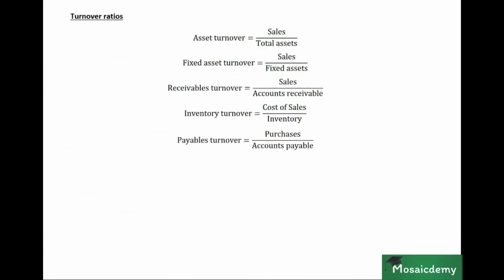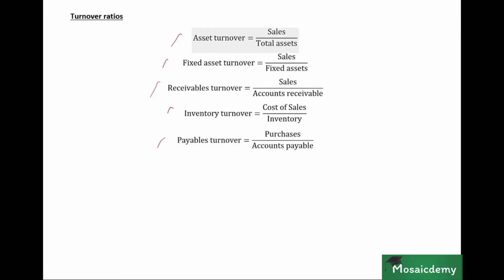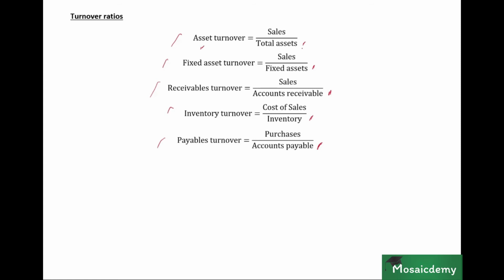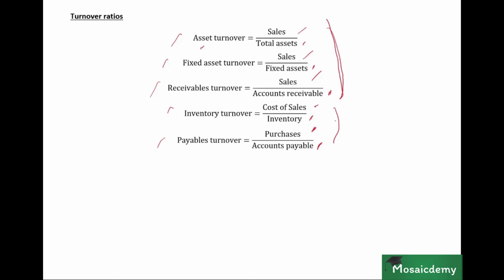Tips about calculating turnover ratios